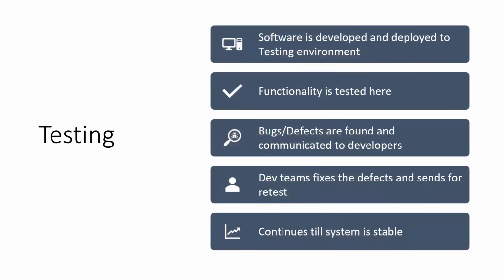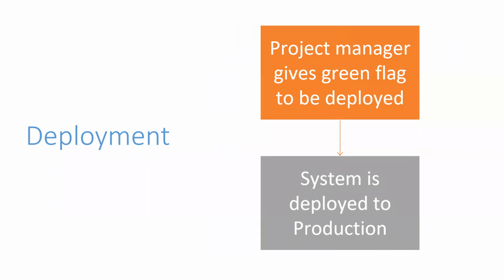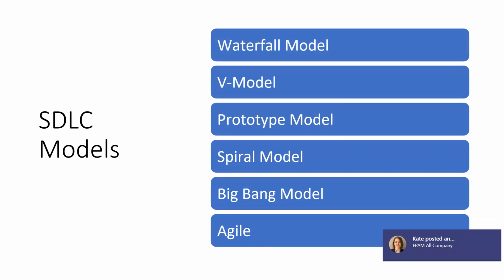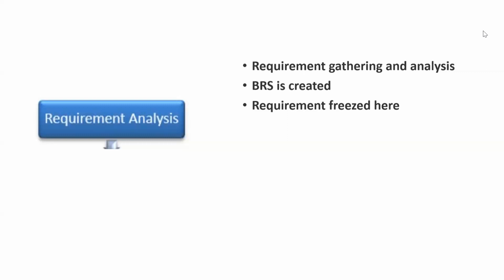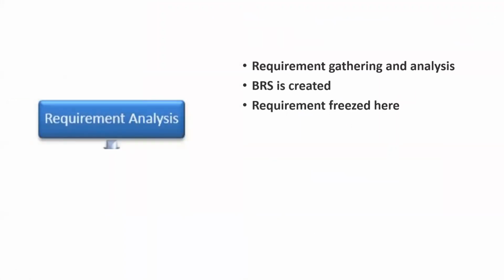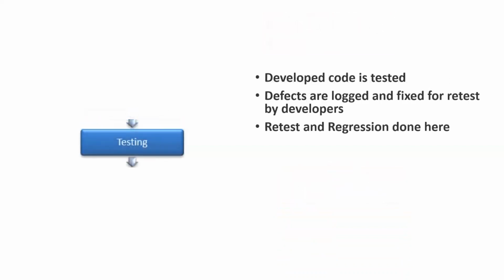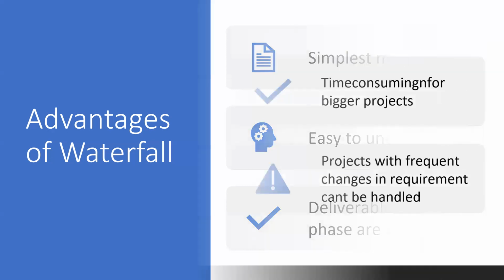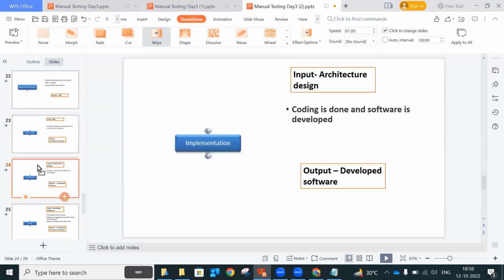Day2_part2(SDLC,Waterfall Model)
For SDLC part 1 watch day2_part1 video